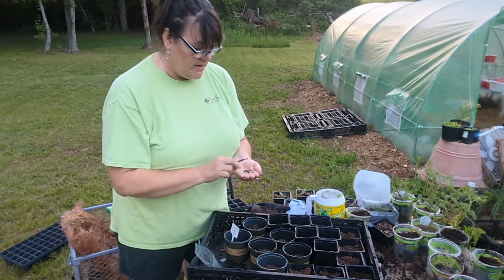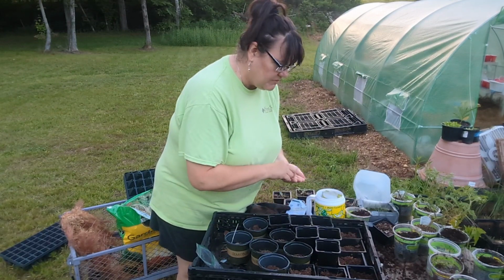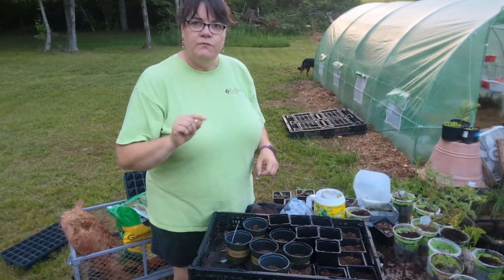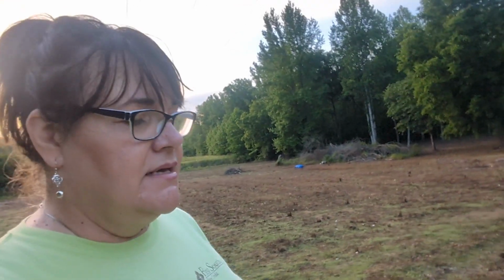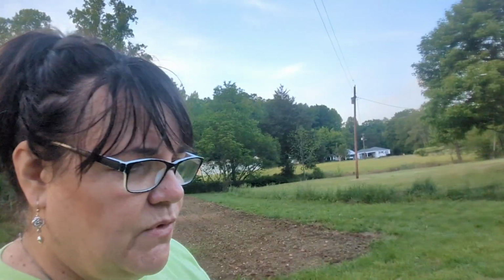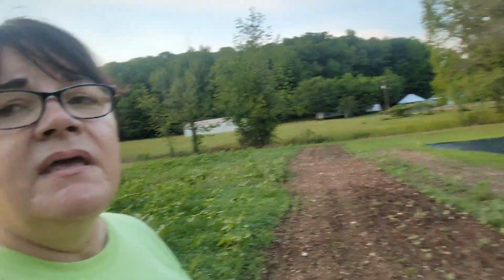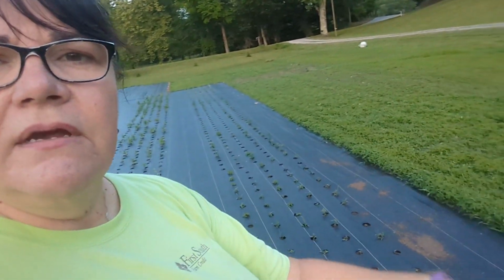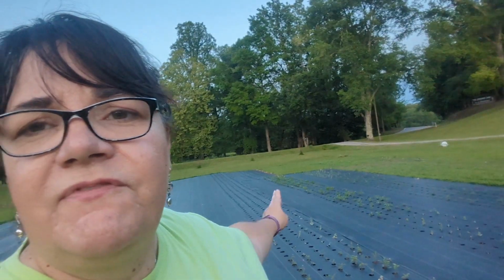Planting Branching Sunflowers and a sunset update tour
Learn about growing branching sunflowers!